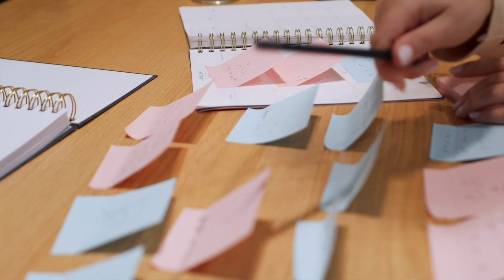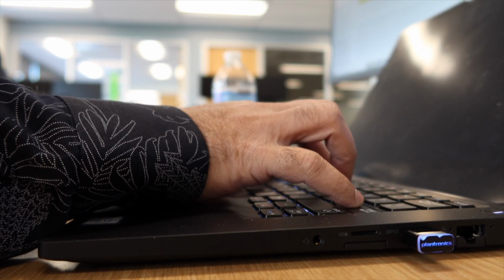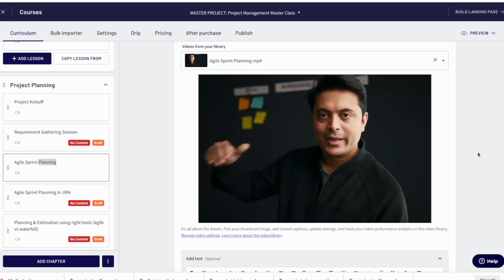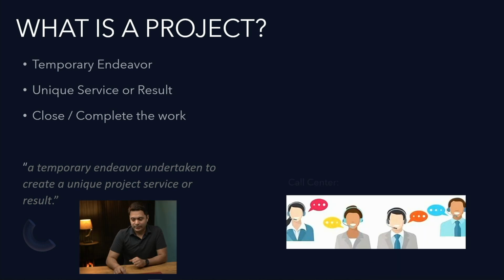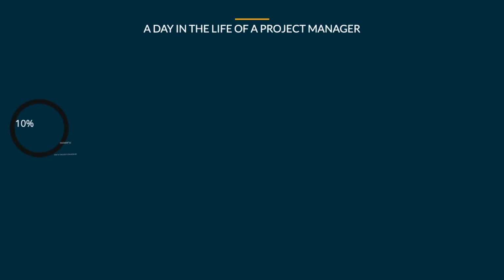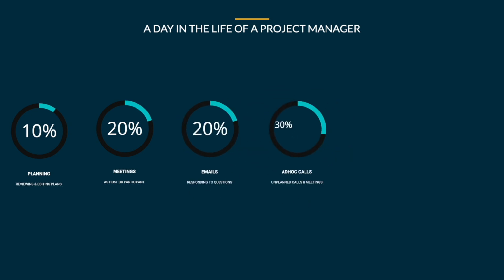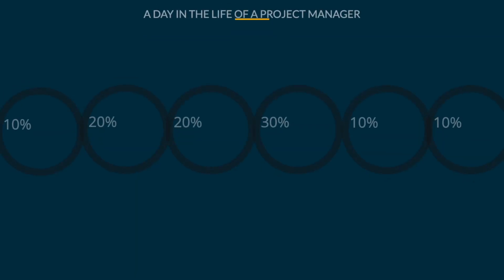A day in the life of an IT Project Manager | Niks Projects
A day in the life of an IT Project Manager, Day in office as well as work from home. As a PM you are dealing with multiple projects, so depending on the day and the project it can vary widely but this is a typical day when things are not crazy.